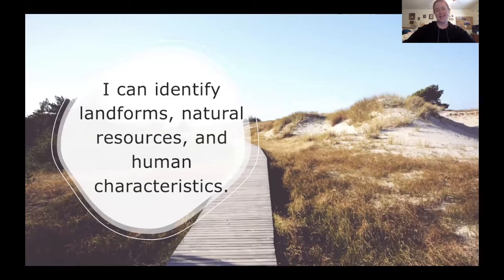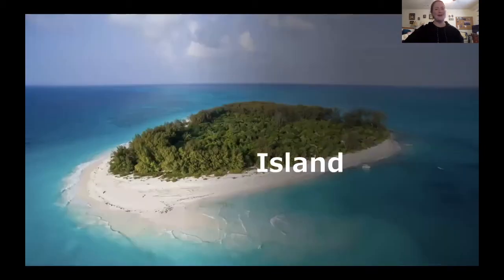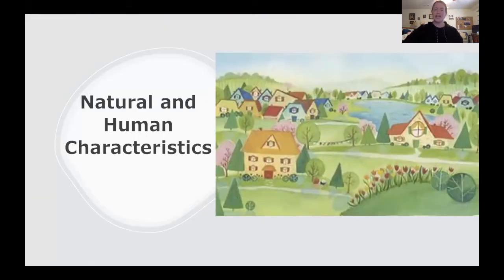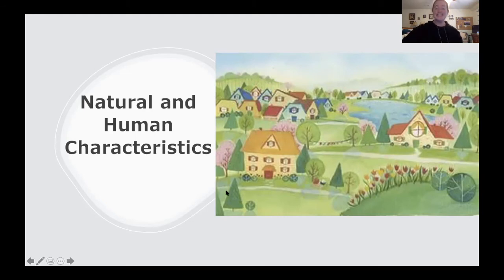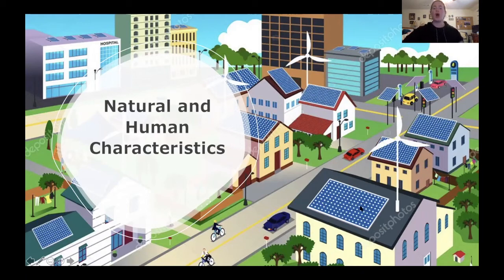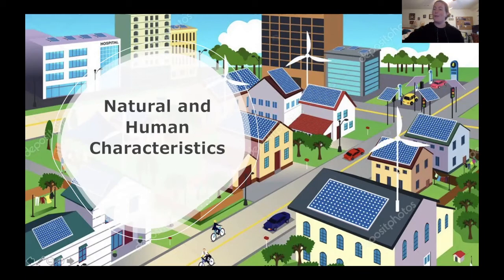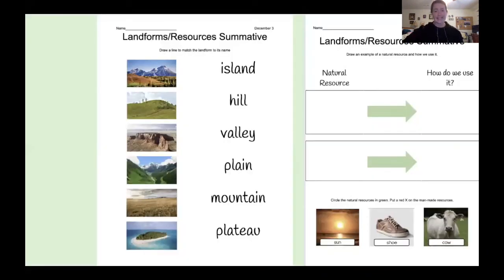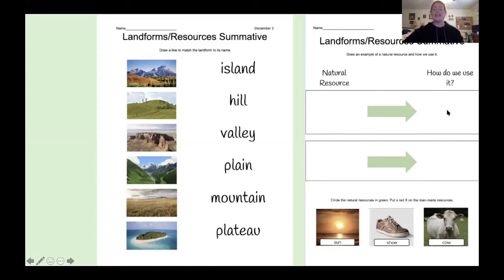SS Thursday, December 3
Reviewing landforms, natural resources, and human characterisitics